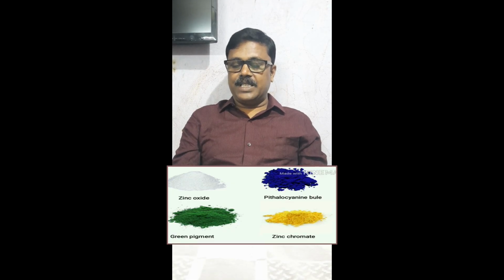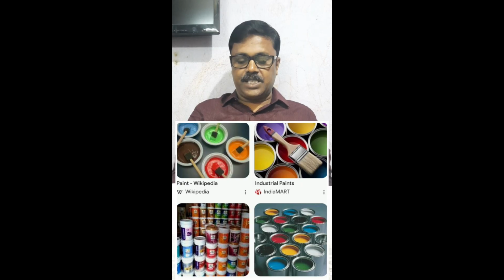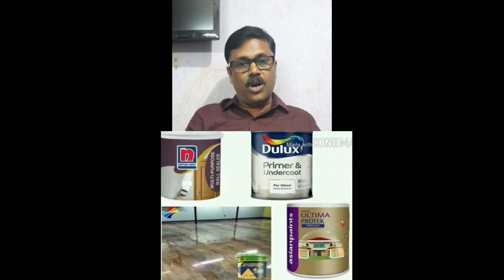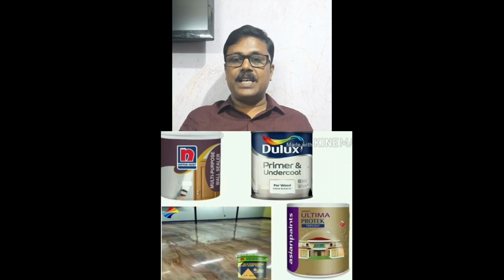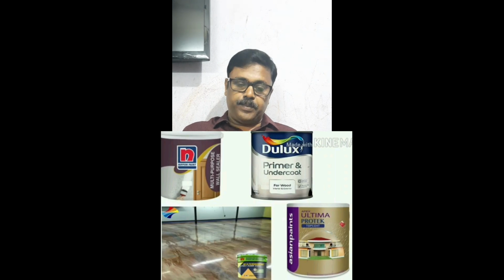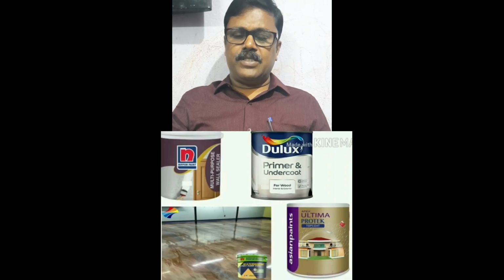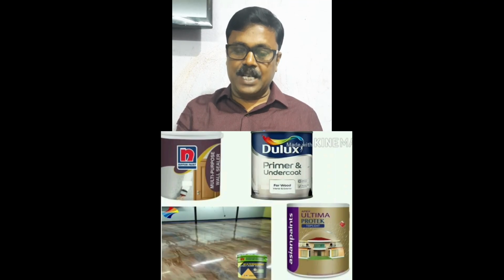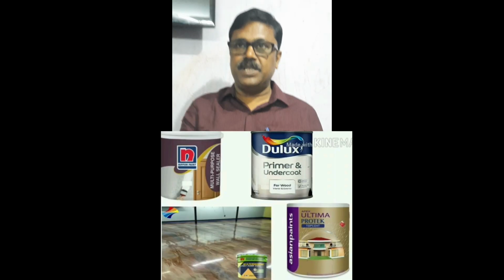2 May 2025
Big update of Coating Technology/ Paint Technology, Topic is Classification of Paint